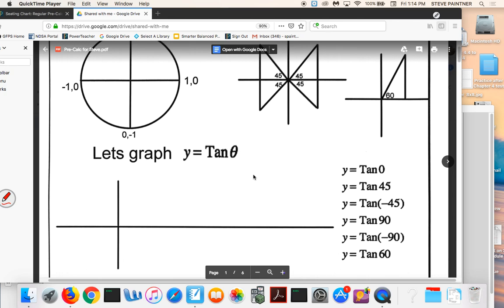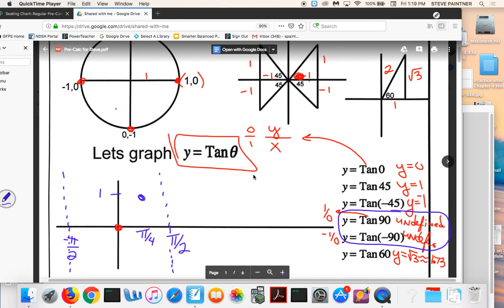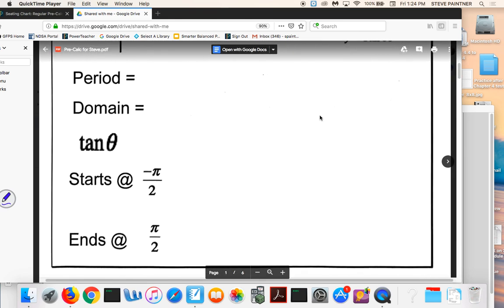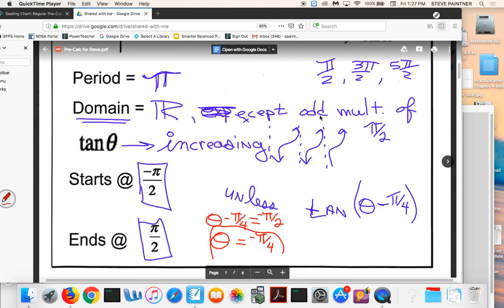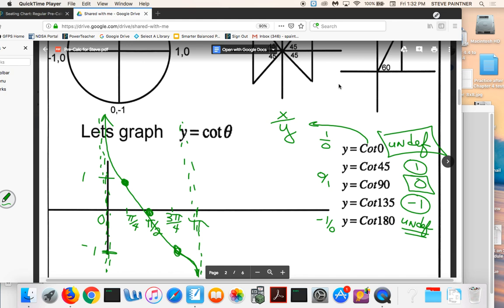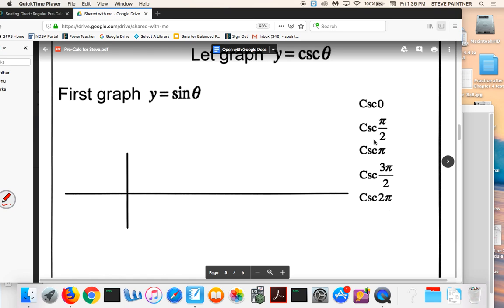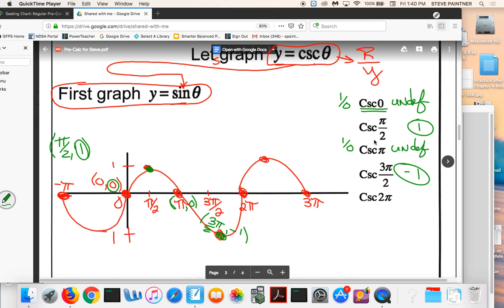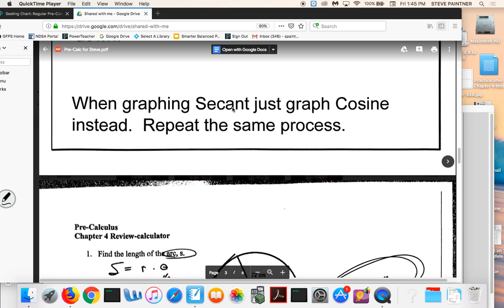4 6 Graphing Tangent:Cotangent